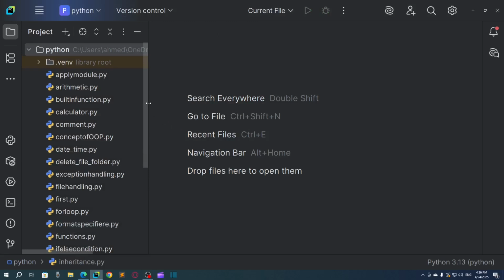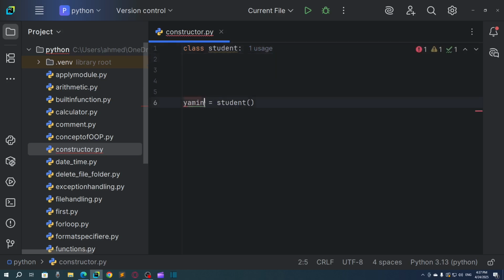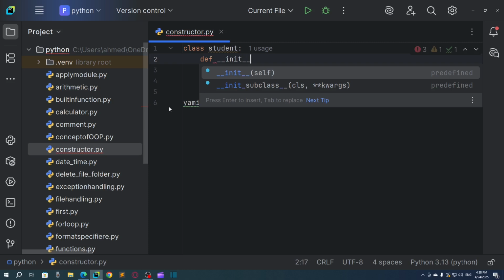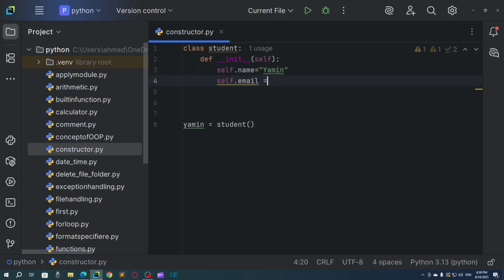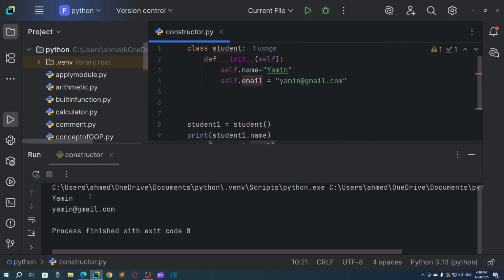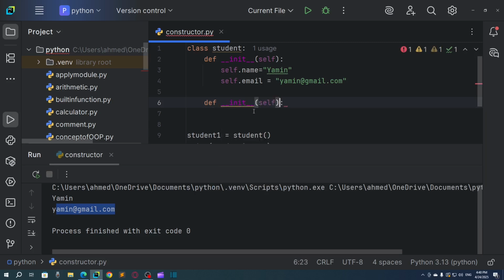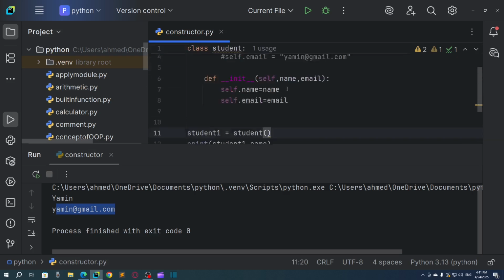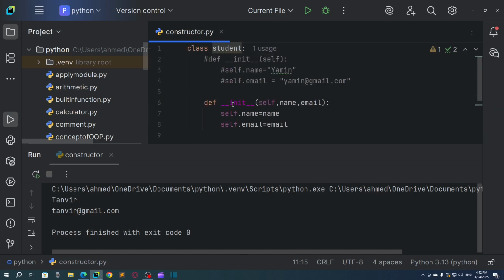✅ How Constructors Work in Python - OOP Fundamentals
🛠️ **Python Constructor Tutorial:** Discover how to properly initialize objects with Python's constructor methods - the foundation of OOP!

✔ __init__() vs __new__() - Key differences
✔ Proper object initialization
✔ self parameter explained
✔ Default parameter values
✔ Multiple constructors (workaround)
✔ Real-world use cases:
   - Database connections
   - GUI widgets
   - Game entities

💻 **Practical Examples:**
class Person:
    # Classic __init__ constructor
    def __init__(self, name, age=18):  # Default age
        self.name = name
        self.age = age
        print(f"{name} created")

    # Class method as alternative constructor
    def from_birth_year(cls, name, birth_year):
        return cls(name, 2024 - birth_year)

# Object creation
p1 = Person("Alice", 25)
p2 = Person.from_birth_year("Bob", 1995)

📚 **Full OOP Course:** [Playlist Link]
⏭ **Next Lesson:** Inheritance & super()